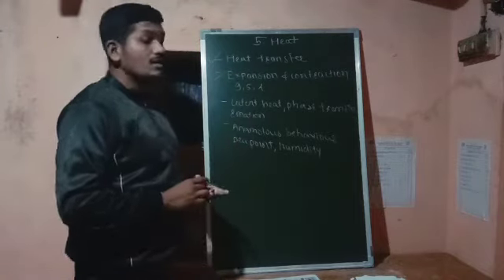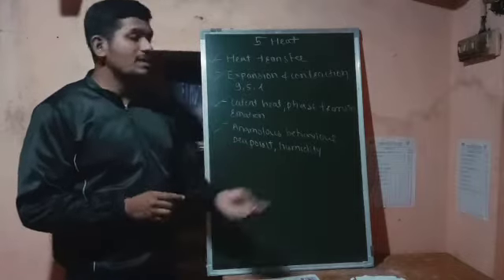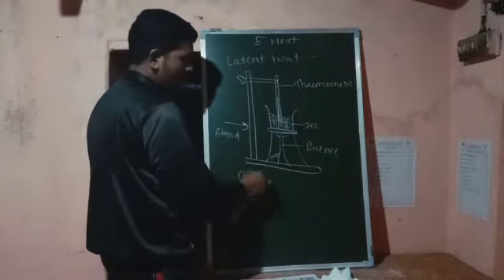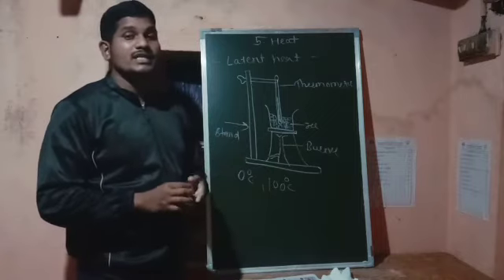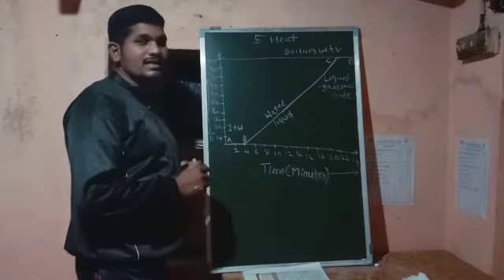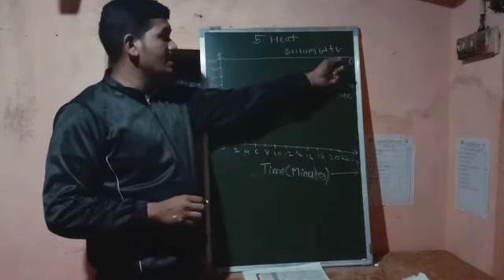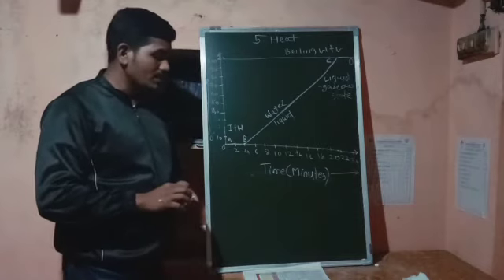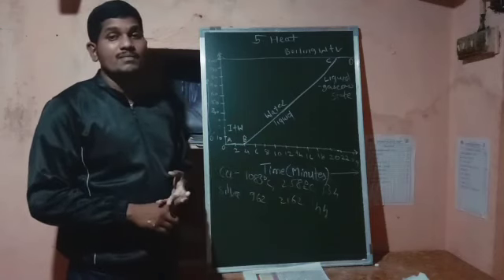Heat! Class 10!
Heat
Class 10 heat
Science by Akshay sir
Class 10 science
Akshay sir science
Lesson no 5 Heat